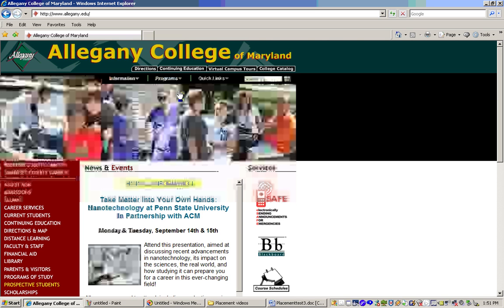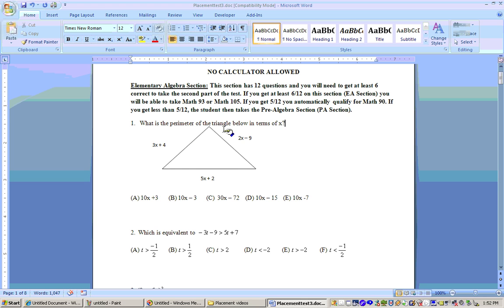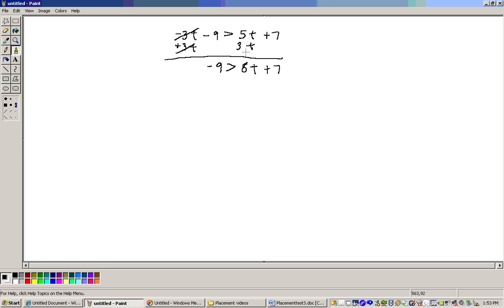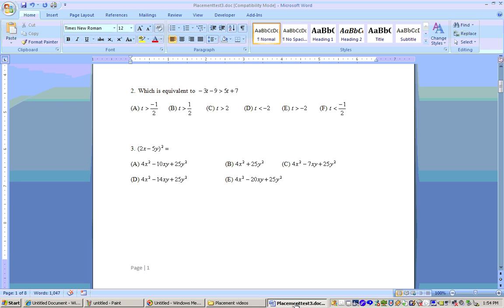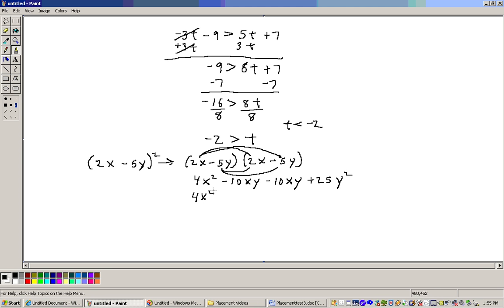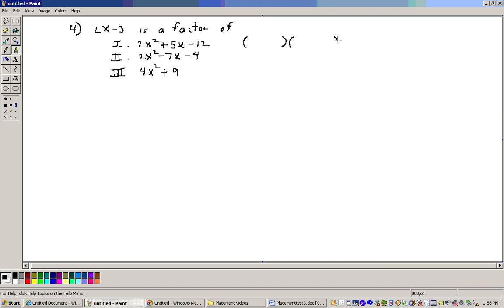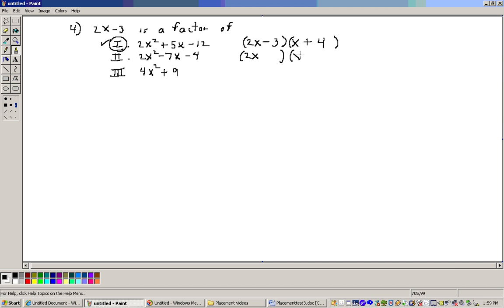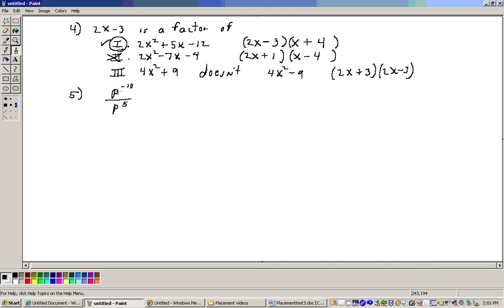Accuplacer Math Placement test 3 (Algebra section) Part 1